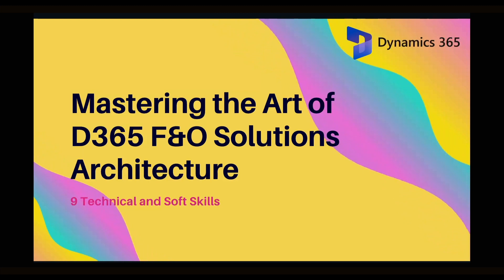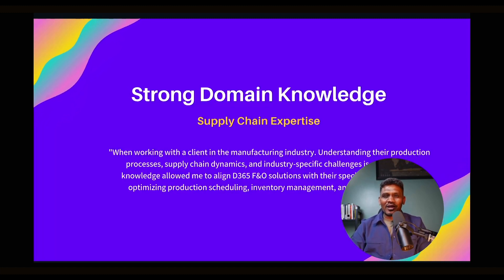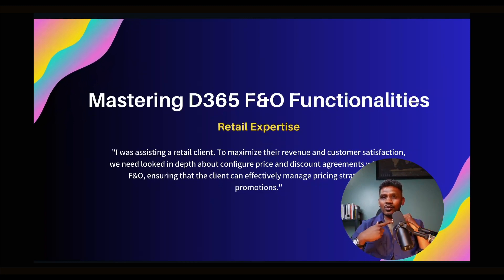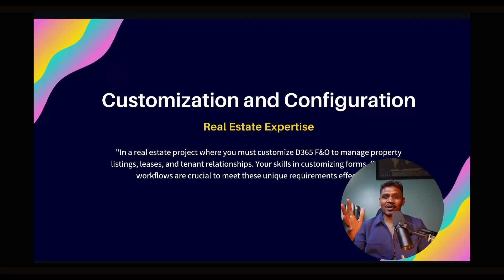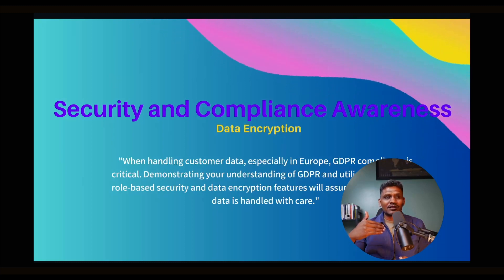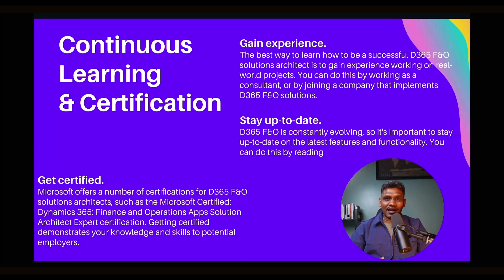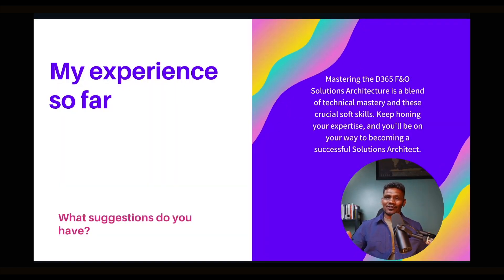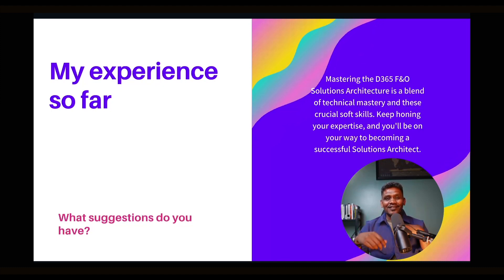Mastering the Art of D365 F&O Solutions Architecture: 9 Technical and Soft Skills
A D365 F&O Architect is someone who designs and oversees the implementation of solutions within Dynamics 365 Finance and Operations. Their role involves a deep understanding of the software's functionalities and the ability to tailor it to meet the unique needs of businesses."
My Video On Certifications:

Successful architects in finance must have a strong grasp of financial processes. For instance, consider financial reporting. Using D365 F&O, architects can create custom financial reports tailored to a company's specific needs, allowing finance teams to quickly access crucial information for decision-making.
Examples of communication skills for D365 F&O solutions architects:
• Be able to explain the benefits of D365 F&O to customers in a way that they can understand. This may involve using analogies or examples from their own industry.
• Be able to gather requirements from customers and translate them into technical specifications. This requires the ability to ask probing questions and to understand the customer's business needs.
• Be able to communicate effectively with other members of the project team, such as developers, testers, and project managers. This requires the ability to clearly articulate your ideas and to be open to feedback.
• Be able to present your findings and recommendations to customers and stakeholders in a clear and concise way. This may involve using presentations, white papers, or other documentation.